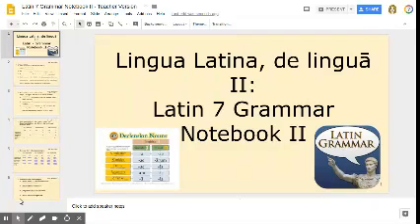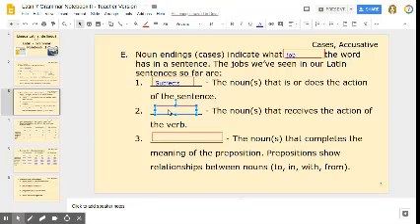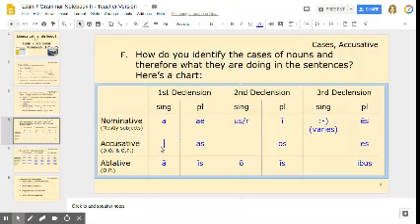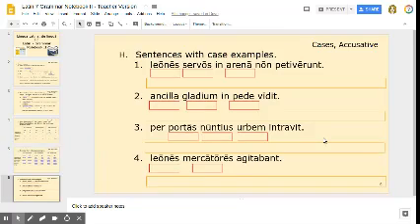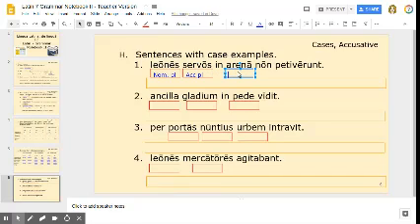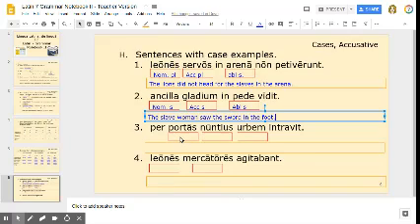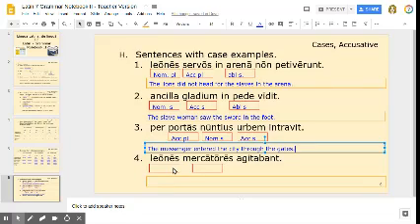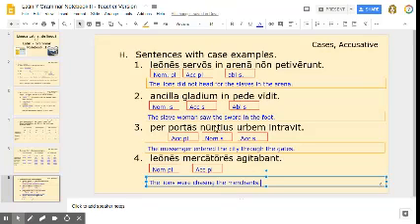Stage 8 Cases - Nominative, Accusative, and Ablative singulars and plurals